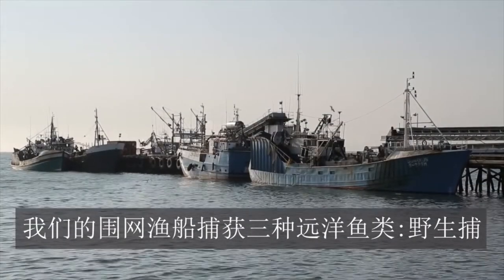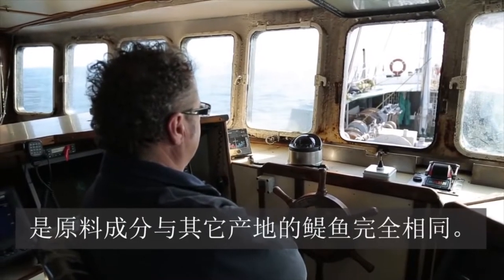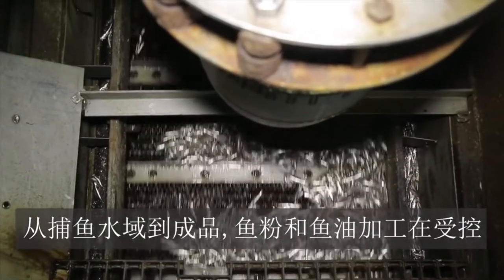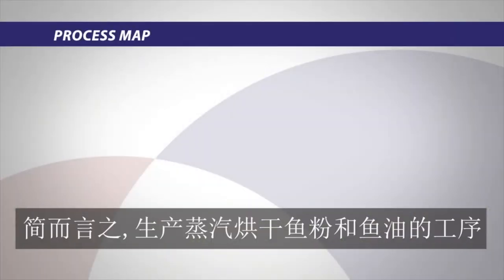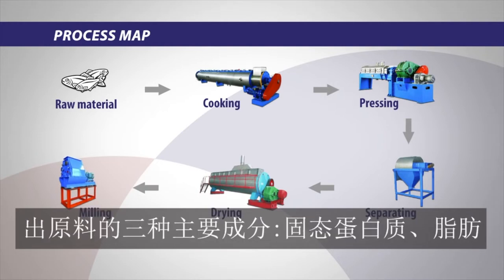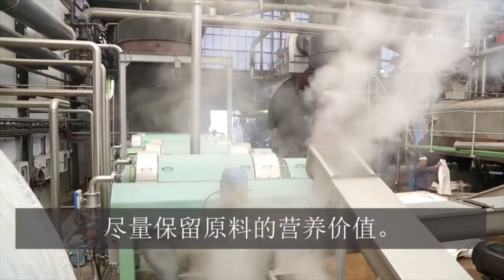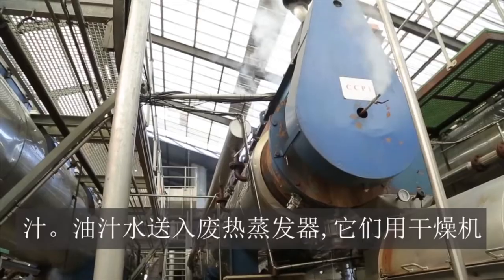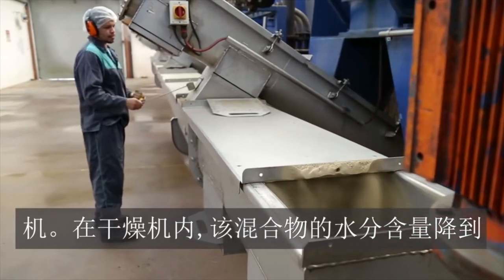Process Of Making 20 Tonnes Of Fish Into Fish Oils And Fish Meals Inside South African Factory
Credit - Pioneer Fishing

Fish and other seafood products are getting more and more attention among consumers due to its health benefits. These benefits are in particular linked to the valuable long chained omega-3 fatty acids EPA and DHA (Eicosapentaenoic (EPA) and docosahexaenoic acid (DHA)), almost exclusively found in foods from the aquatic environment.

A recent FAO/WHO expert consultation [Joint FAO/WHO Expert Consultation on the Risks and Benefits of Fish Consumption (2011)] concluded that fish in the diet of women giving birth to children lowers the risk of suboptimal development of the brain and neural system compared to children of women not eating fish. Strong evidence also underlines how consumption of fish, and in particular oily fish, lowers the risk of death (36 percent reduction) caused by coronary heart diseases (CHD) - a particularly growing health problem in developing countries. A daily intake of only 250 mg EPA+DHA per adult gives optimal protection against CHD. For optimal brain development in children, the daily requirement is only 150 mg. Evidence on the role DHA has in preventing mental illnesses is now becoming more and more convincing. This is particularly important as brain disorders are dramatically increasing all over the world, and in the developed nations, the cost related to mental disorders is now greater than the cost related to CHD and cancer combined.

As with humans, most fish need to get EPA and DHA through their diets. This is particularly true for fish from the marine environment where marine algae are the main producers of these valuable fatty acids ending up in our food chain. Freshwater fish seem to be better able to elongate short chained omega-3 fatty acids into EPA and DHA.

Farmed fish, and particularly marine fish, need to be provided the beneficial EPA and DHA fatty acids through their feed. This will secure a final product comparable and as healthy as their wild counterparts. Fish oil is in practice the only economically viable source of these essential fats for feed purposes, and around 80 percent of all fish oil is consumed by the aquaculture sector (Figure 1). However, this amount seems to be going down despite the growing aquaculture production, as the demand for fish oil for direct human consumption is rapidly increasing.